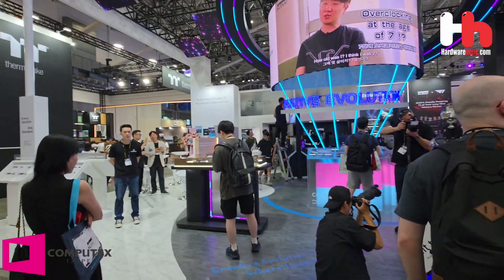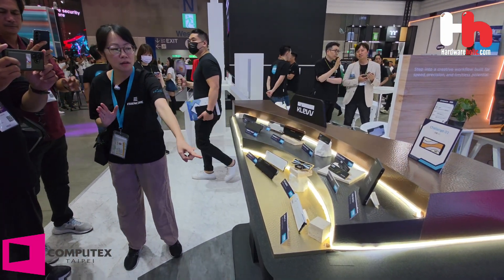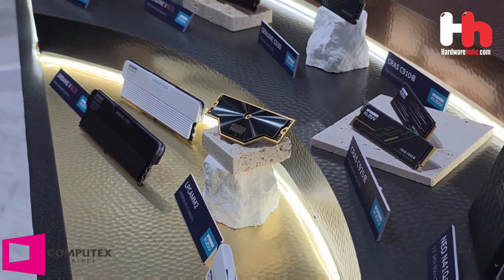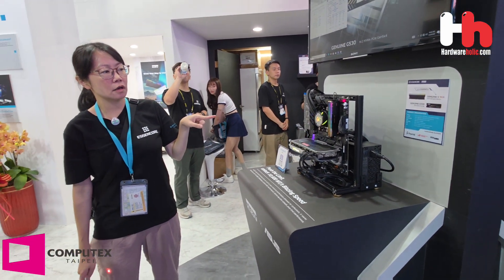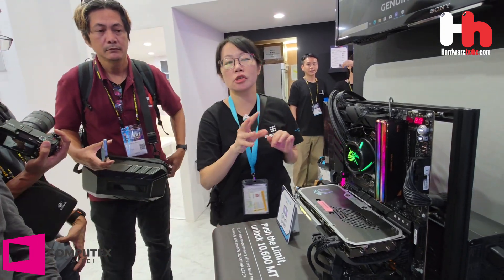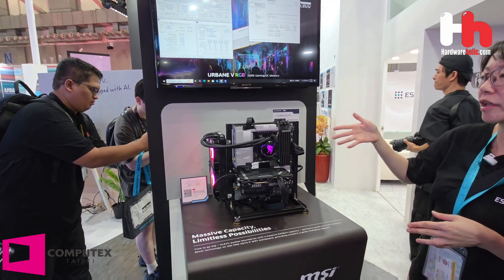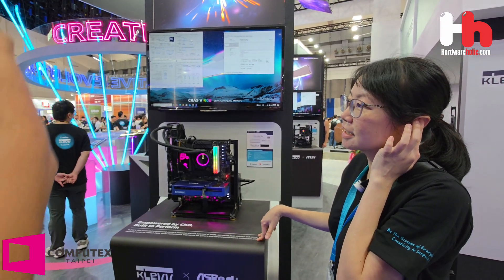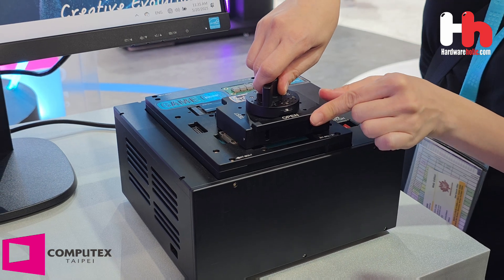COMPUTEX 2025 , KLEVV Pamerkan Inovasi Memori dan Penyimpanan Canggih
KLEVV, merek konsumer terkemuka milik Essencore, tampil memukau di ajang COMPUTEX 2025 dengan memamerkan berbagai inovasi terbaru di bidang memori dan penyimpanan. Pameran teknologi bergengsi ini berlangsung pada 20–23 Mei 2025 di Taipei Nangang Exhibition Center, Taiwan